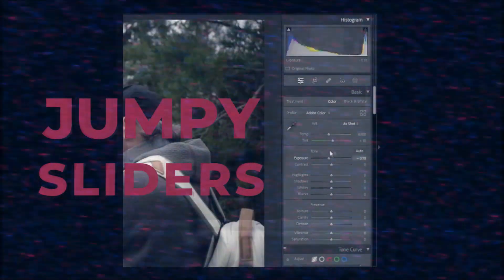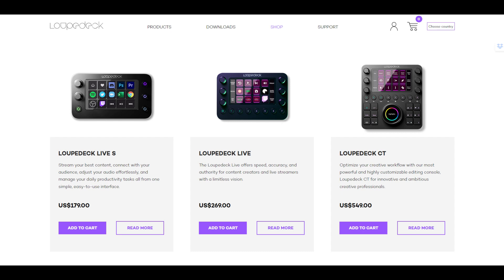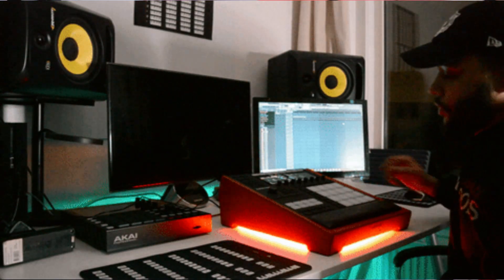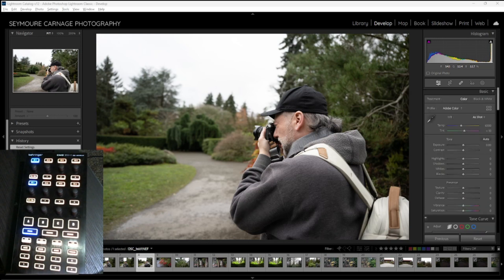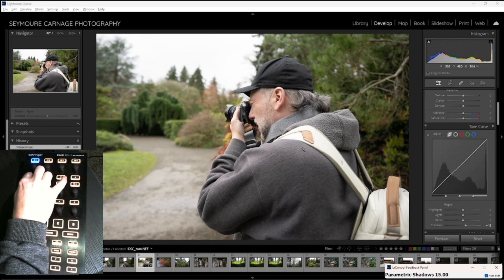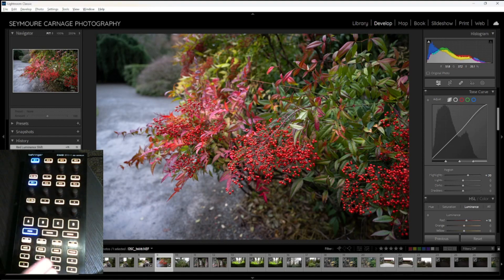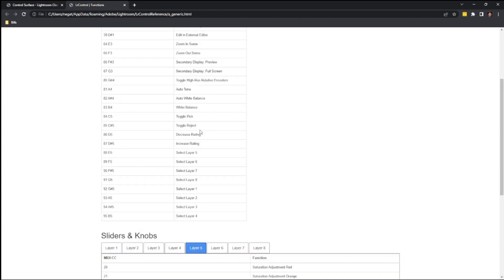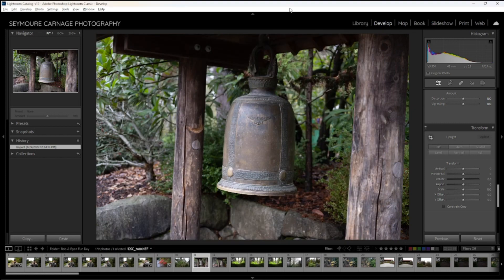Lightroom control surface starting at $29!!!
In this episode I show you an affordable DIY editing surface for Lightroom Classic that uses any MIDI controller and a $29 plug-in!!!

Products used:

Behringer CMD DV-1 MIDI Controller
Production equipment

FujiFilm X-T30
FujiFilm XF 18-50mm f/2.8-4
Takstar SCG-598 microphone
Viltrox VL-162T LED Panel
Ulanzi  VL 49 RGB LED Panel (2)
Neewer 33" White Soft Umbrella
Amazon Basics 7' Aluminum Light Stands
Tairoad Q555 Tripod
Amazon Kindle Fire HD 10+
Joby Gorillapod 500
BFollow HDMI adapter
Acer Swift X
Wondershare Filmora 12
Streamlabs Desktop